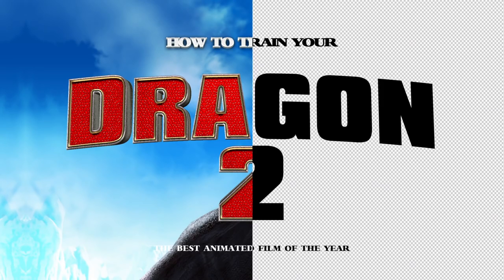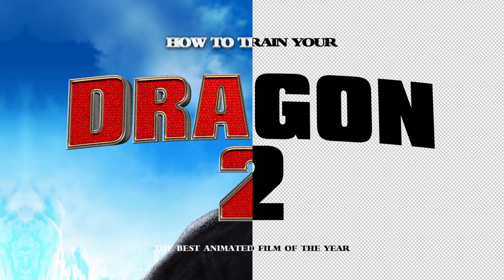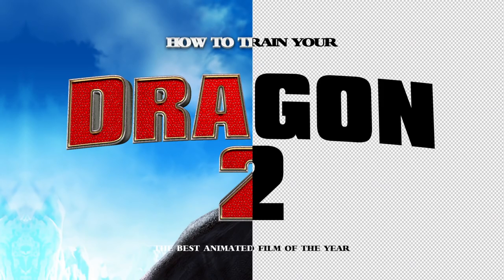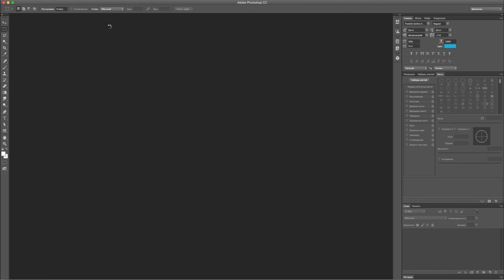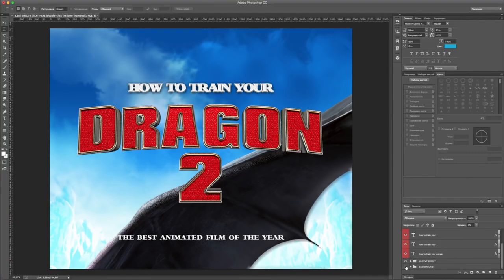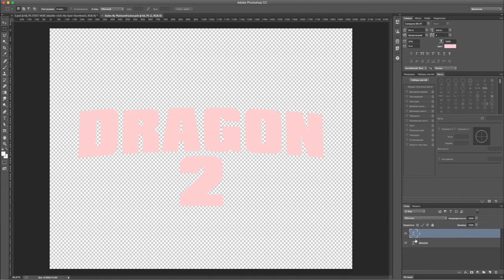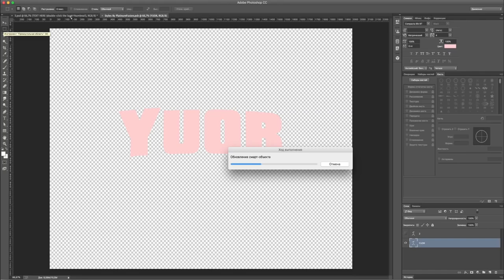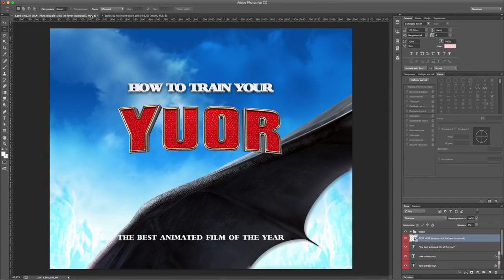How to make 3D Cartoon text Effect Photoshop (DOWNLOAD link)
How to make 3D Cartoon text Effect Photoshop (With DOWNLOAD link)

💾TO DOWNLOAD Photoshop PSD Files and fonts links use this link 👉🏽

Cartoon 3D text Effect Photoshop Action MockUp - In one click |  3D Text Effect Photoshop | Cartoon text Photoshop

💯 Instant Delivery to your Email 💯